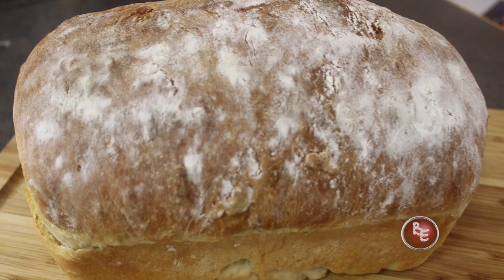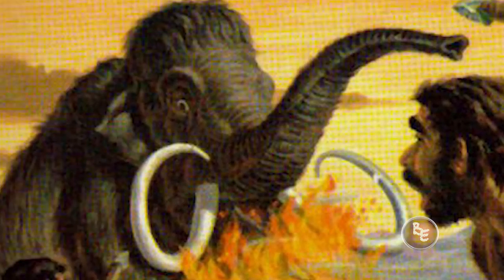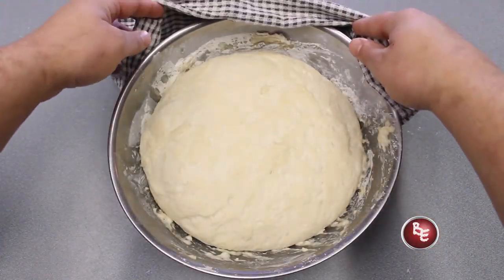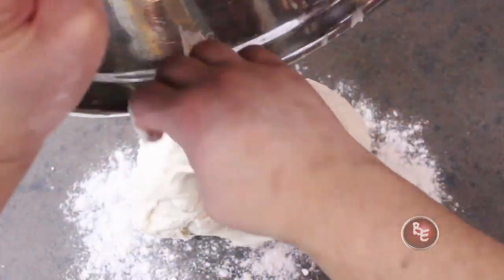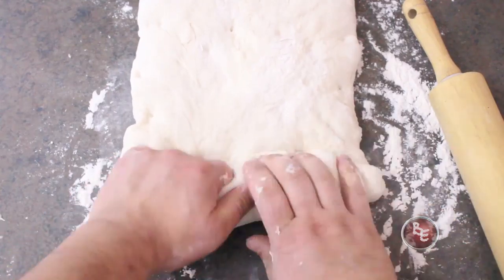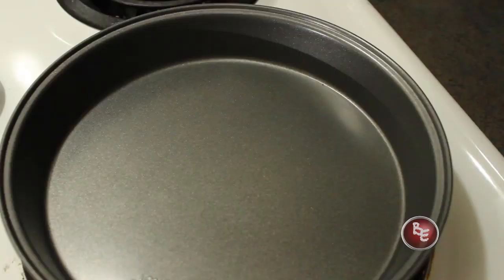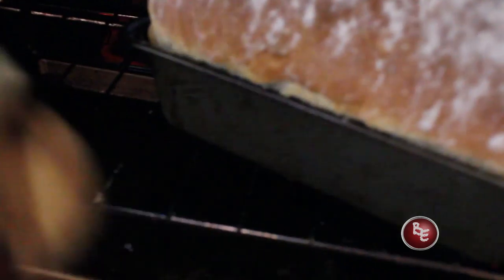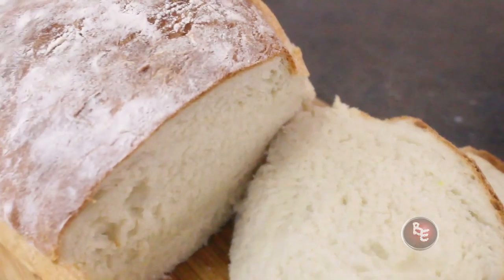Fast and easy homemade bread | How to make bread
Learn how to make a fresh and fluffy white sandwich bread from home. With this easy recipe and funny video. This video is a follow up to the Basic Bread Dough video where I teach you a basic bread dough that can be used to make all kinds of delicious bread.